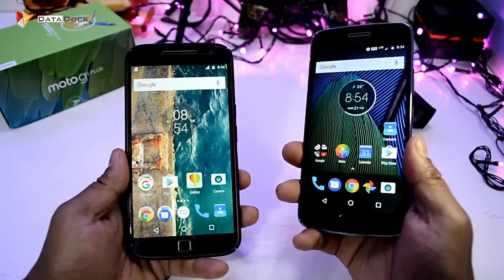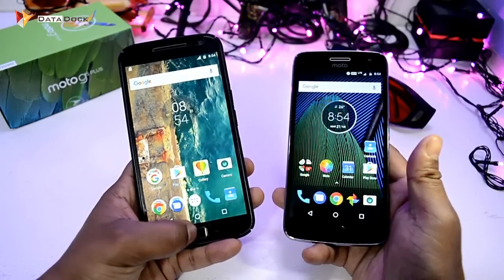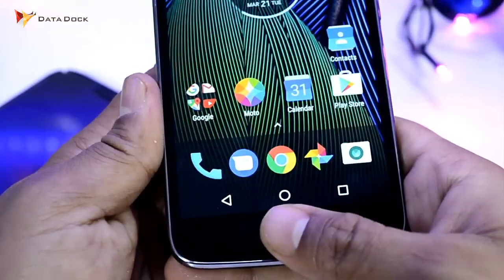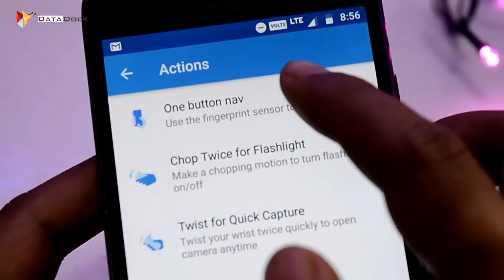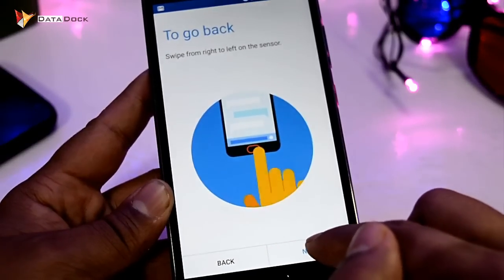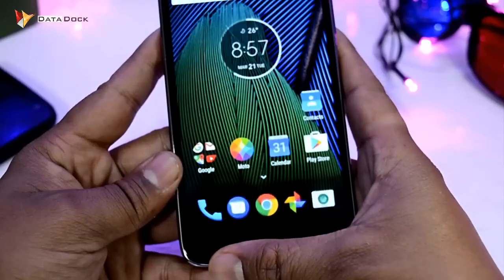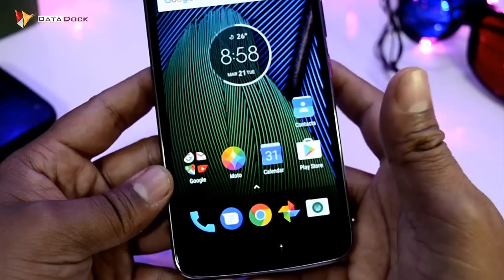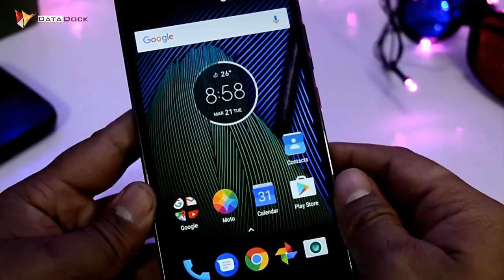How To Activate Moto G5 Plus One Button Navigation | Data Dock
Moto G5 Plus One Button Navigation Activation Process | Data Dock

My Gears for Youtube ::
Camera 1 :: Nikon D5200
Camera 2 :: Nikon S7000
Tripod 1 :: Photron Stedy Pro 560 Tripod
Tripod 2 :: Simpex 222 Tripod
Laptop :: HP 15 laptop Model
Keep Supporting. Keep Shearing.

Thanks,
Data Dock